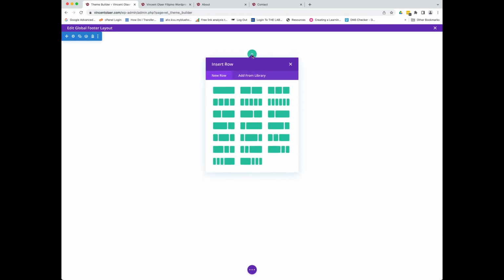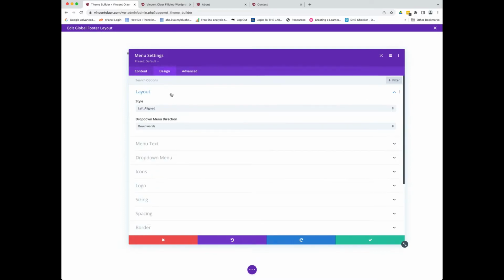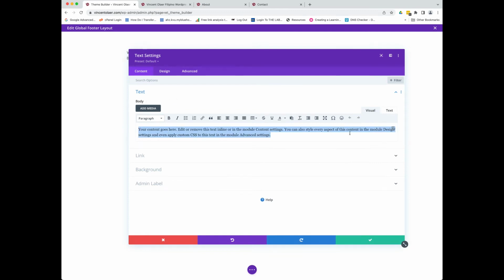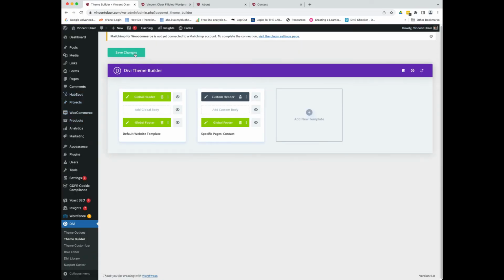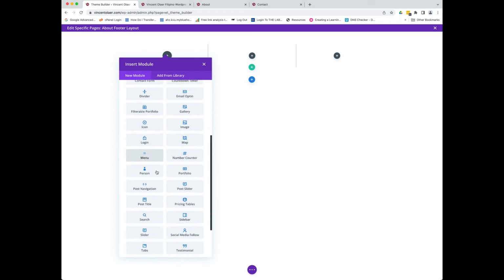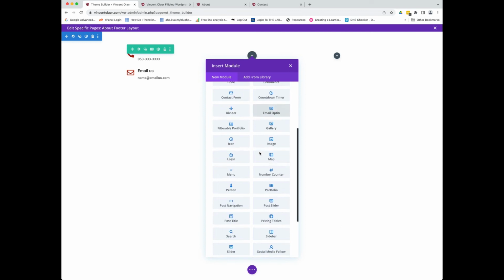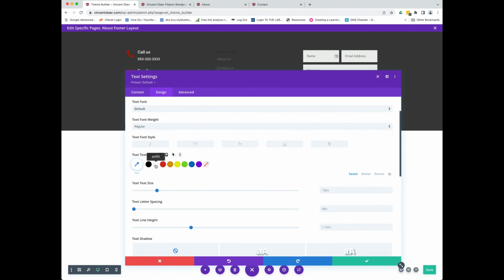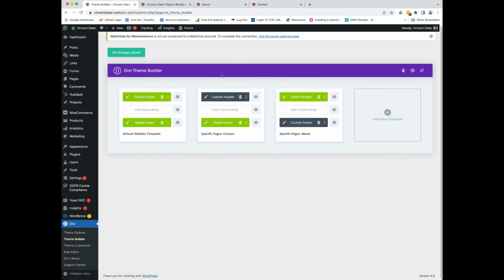How to Edit Footer in Wordpress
Edit and customize your Wordpress footer the easy way using Divi. If you don't want to get your hands dirty with codes and individually editing the PHP files, Divi is one of the easiest solutions in editing Wordpress footer.

^ These are affiliate links which means if you use these links to buy, you pay the same price but I get a bit of sweet commission for referring you to these services that I personally use.